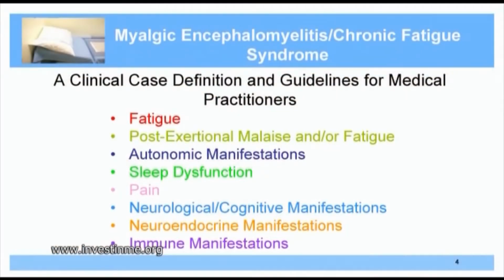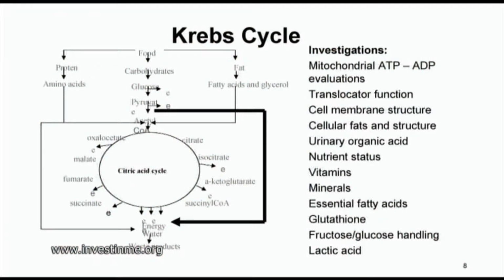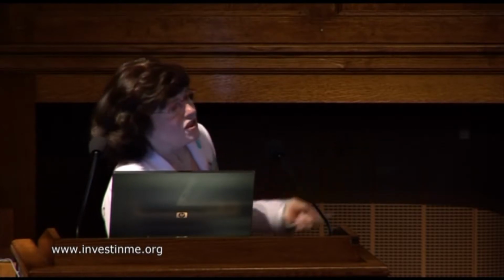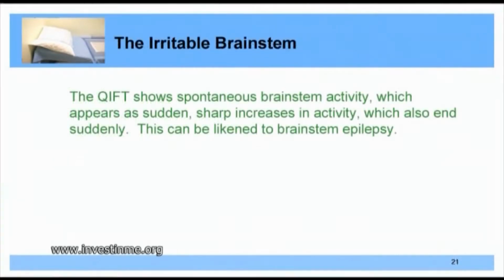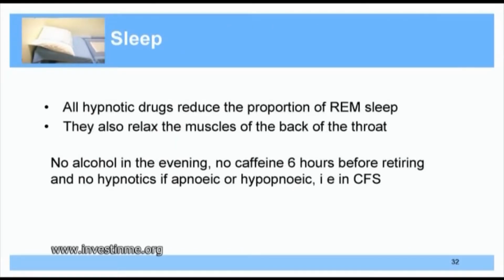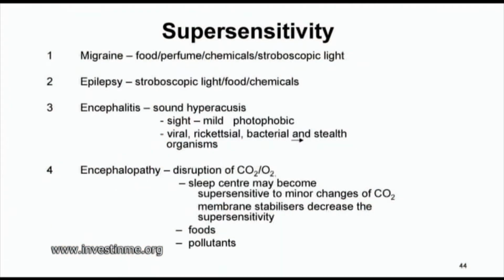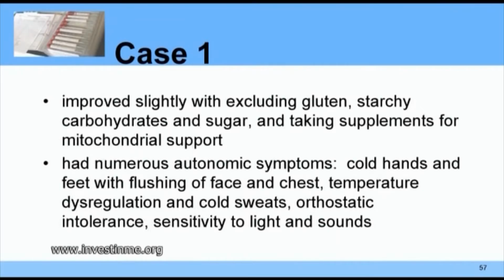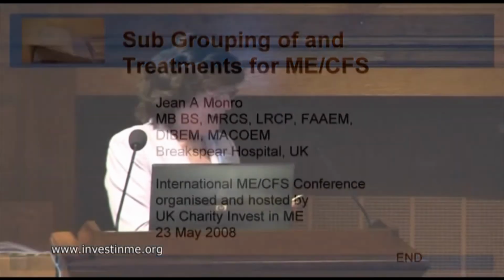IIMEC3 3rd Invest in ME Research International ME Conference 2008 Dr Jean Monro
3rd Invest in ME Research International ME Conference 2008 in London
Dr Jean Monro
CASE STUDIES OF DIAGNOSIS AND TREATMENTS FOR ME/CFS